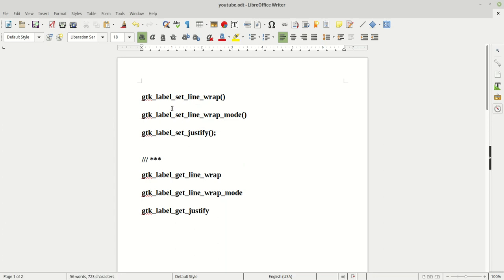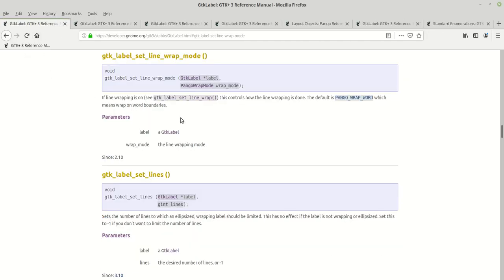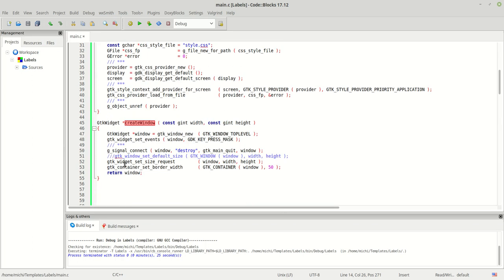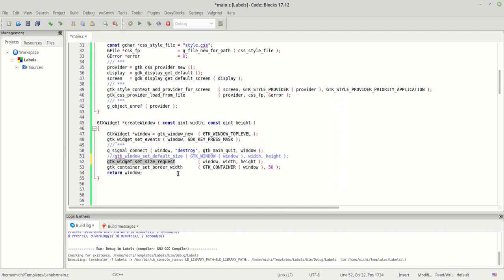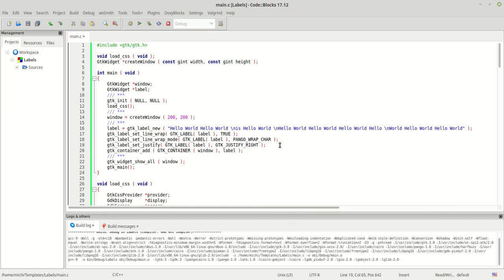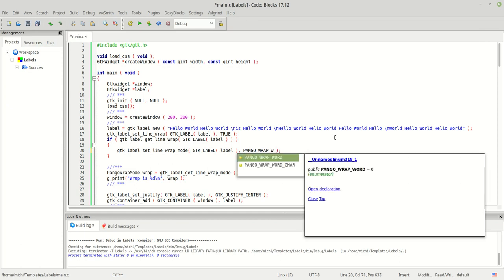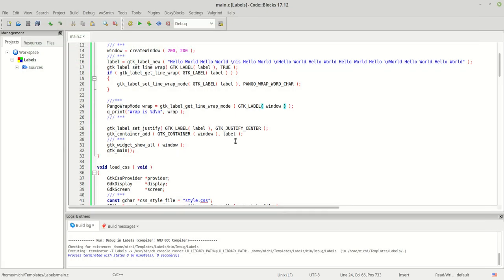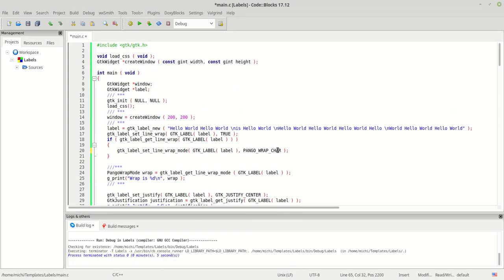GTK - GtkLabel Part-04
Here we learn 6 new functions:
gtk_label_set_line_wrap()
gtk_label_set_line_wrap_mode()
gtk_label_set_justify();

gtk_label_get_line_wrap()
gtk_label_get_line_wrap_mode()
gtk_label_get_justify() - -